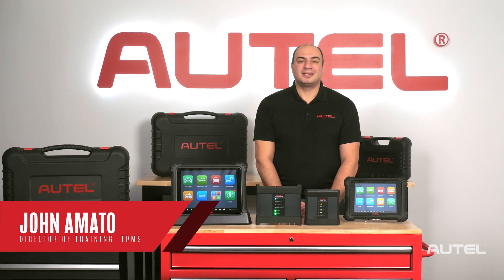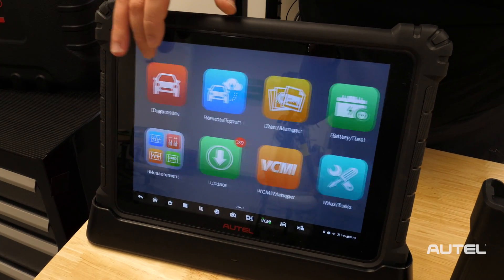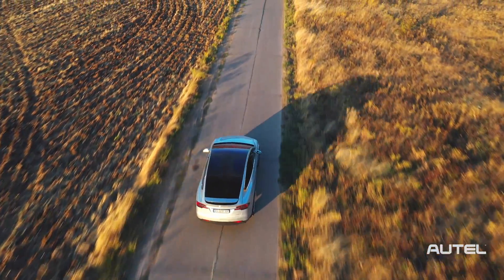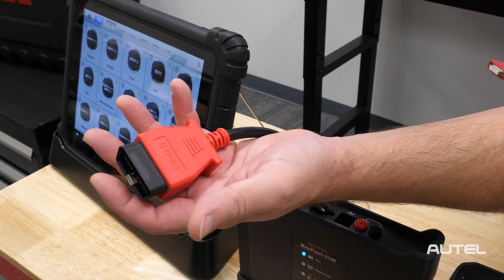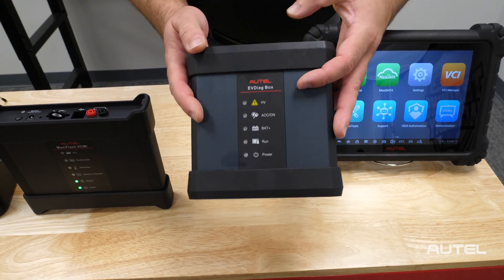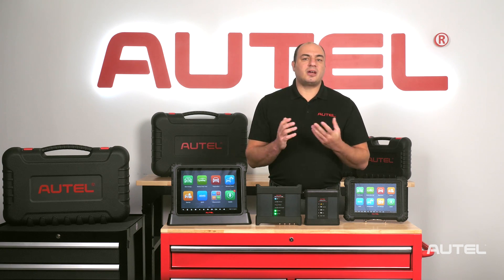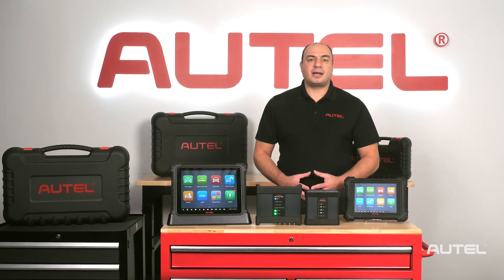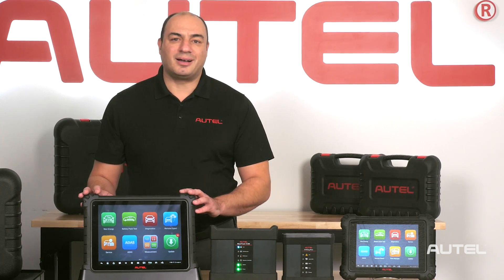Diagnose Electric Vehicle Battery Modules with Autel's EV Diagnostic Tools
Electricity will soon become the primary means of propulsion for vehicles on our roads. Autel is proud to offer the world's first truly capable scan tool for electric vehicles.

The MaxiSys Ultra EV is a new generation of diagnostic tools for electric, hybrid, gas, and diesel vehicles. The Ultra EV provides a comprehensive analysis of electric and hybrid vehicles with expanded topology mapping and battery pack analysis that can be performed via OBD or directly with included specialty cables and jumpers.

If you already own a MaxiSys Ultra, MaxiSys Ultra ADAS, MaxiSys MS919, or MaxiSys MS909 tablet, you can add EV capabilities by using the EV Diagnostics Upgrade Kit.

Autel EV Diagnostics Upgrade Kit